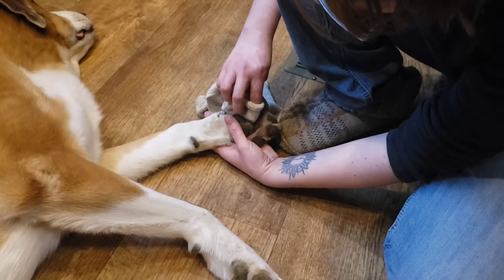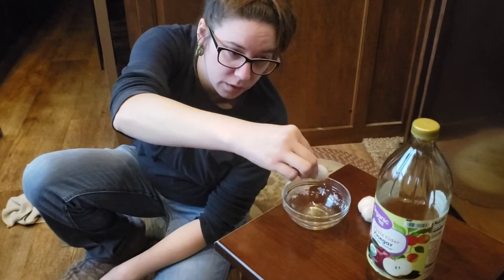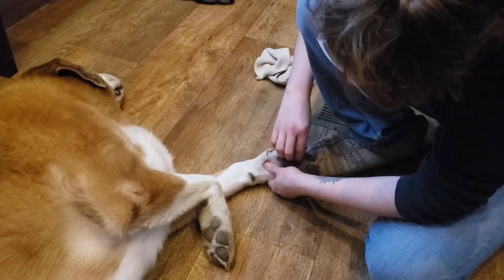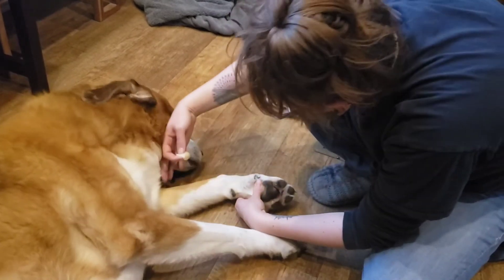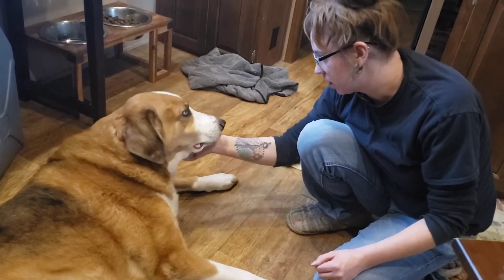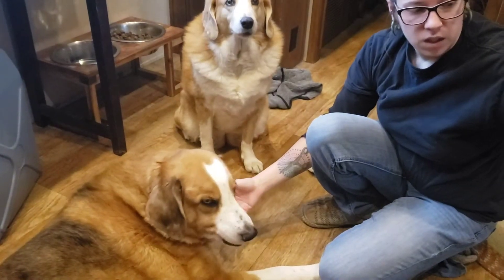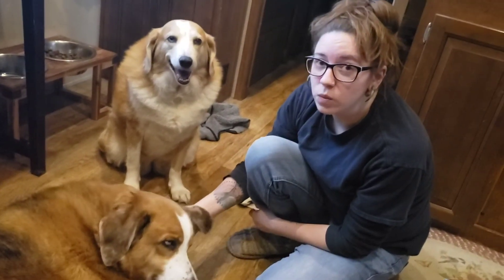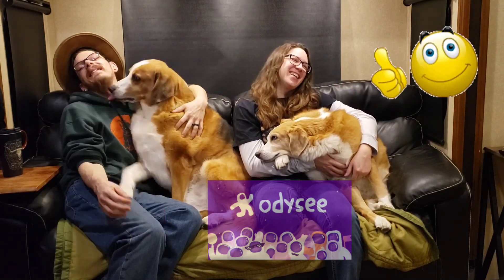Dog paw sore spot remedy. Rv living with pets.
Tonight we are taking care of our big boys paw. He's been dealing with a nasty hot spot in his left front paw. this tends to happen for us everytime it gets really muddy at the homestead. This apple cider vinegar trick works wonders and usually clears it up in a few short days of staying on top of it. For now that's it. Stay excellent my friends.